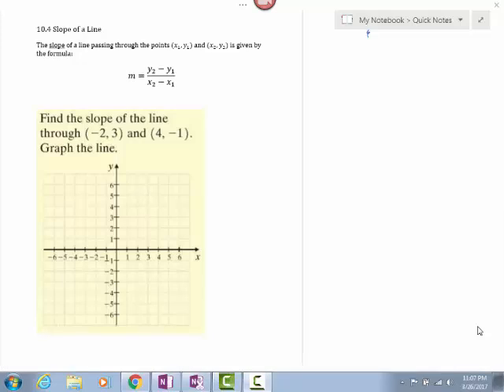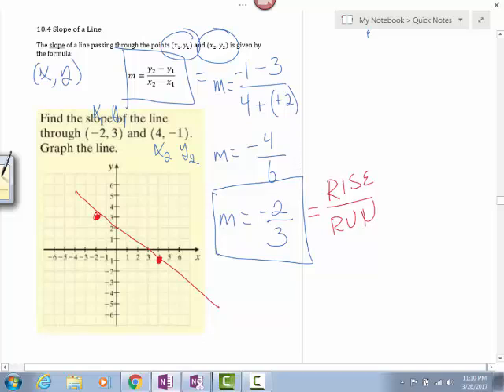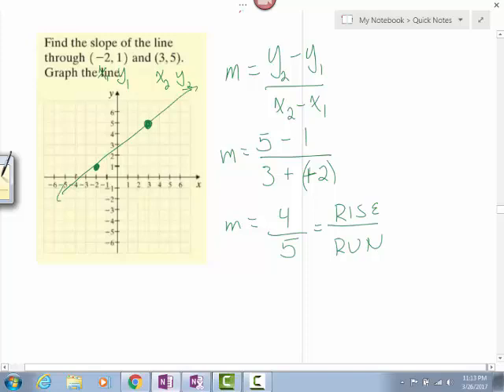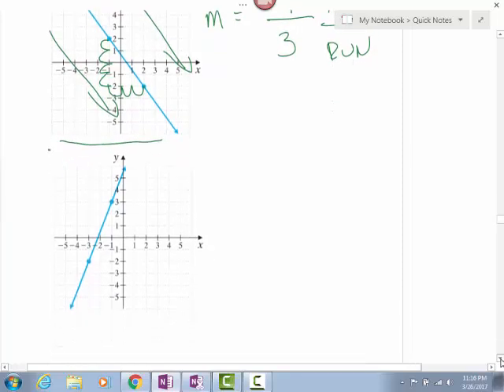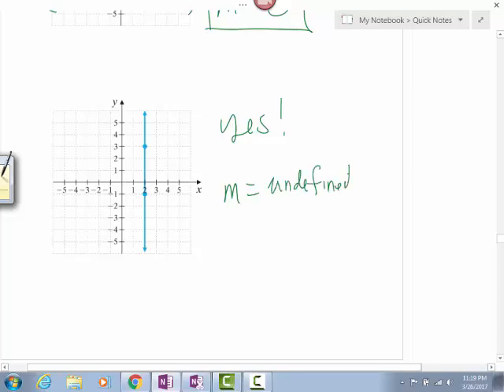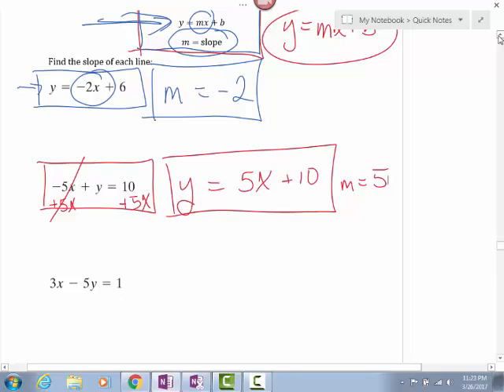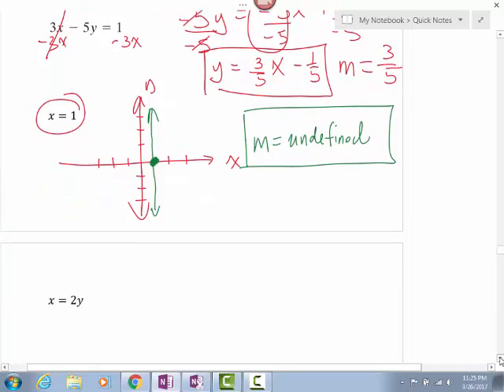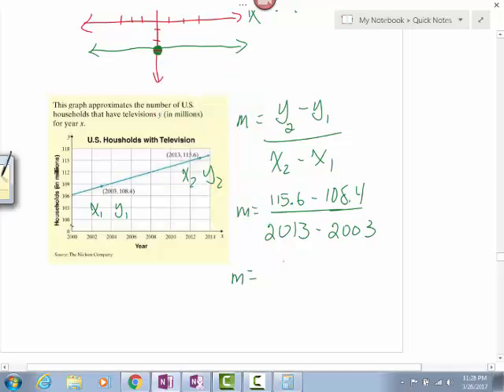10.4 Slope of a Line